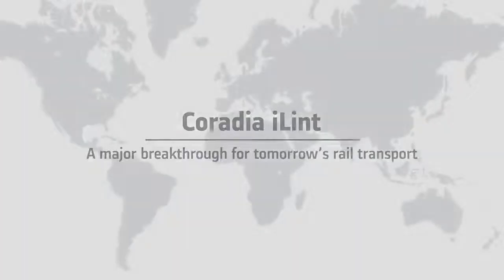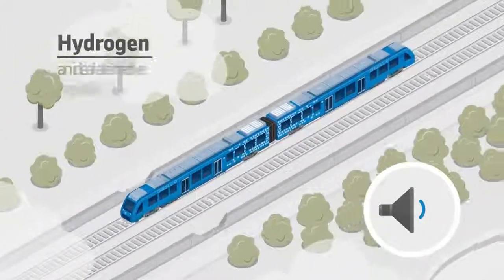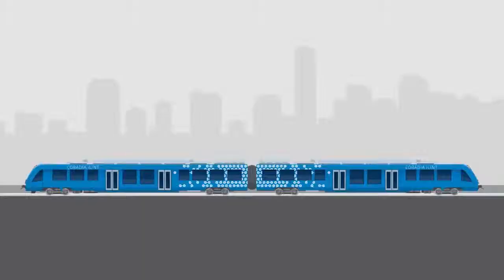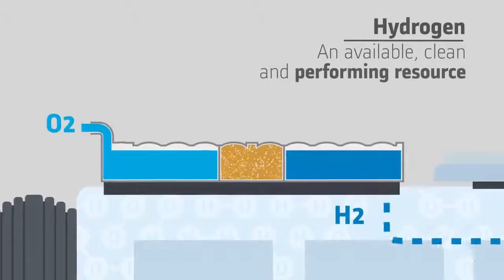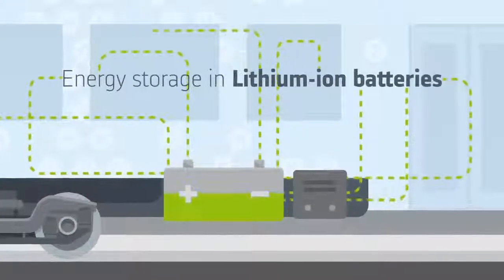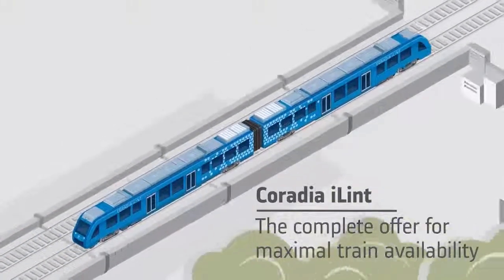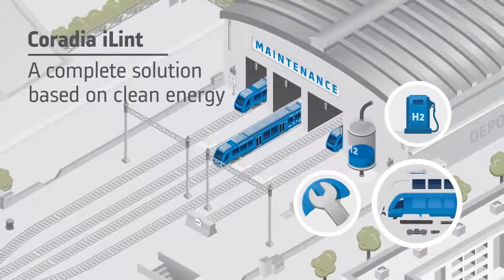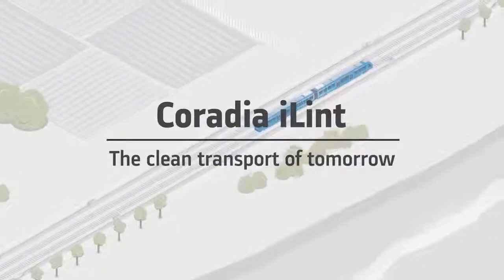Coradia iLint: Know all about world's first zero carbon hydrogen train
This is world's first Hydrogen Fueled Train introduced by Alstom.